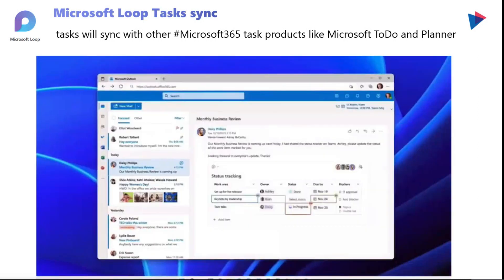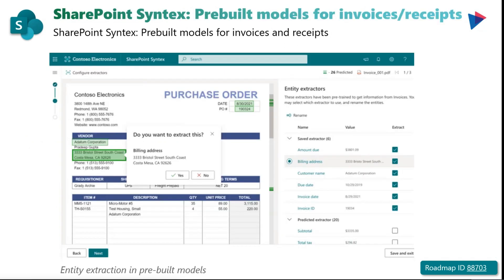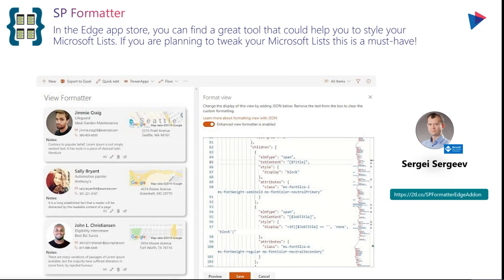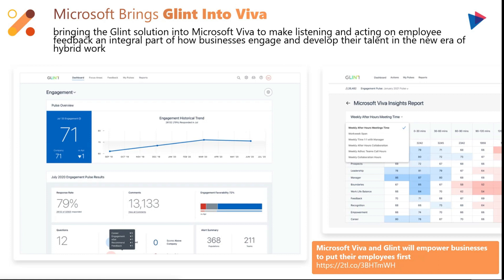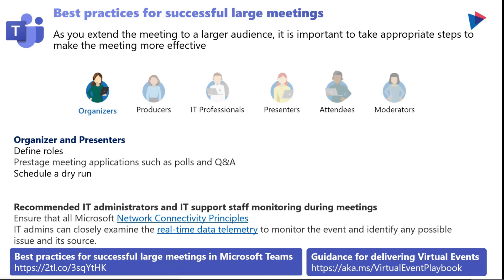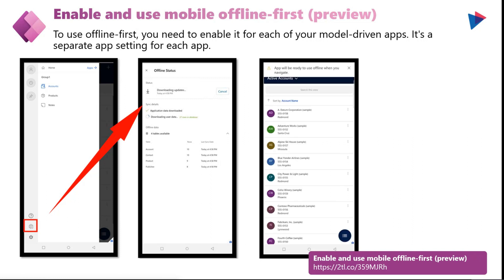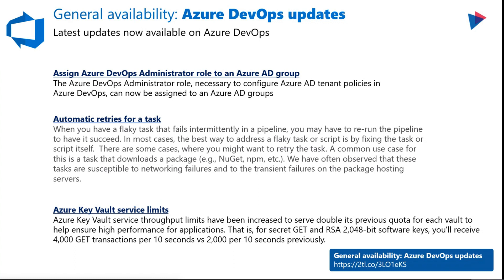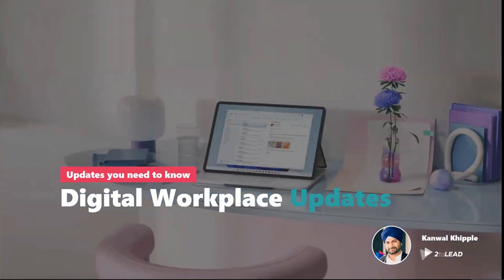Episode 8 | M365 Digital Workplace Updates with Kanwal Khipple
Our CEO and Microsoft MVP, Kanwal Khipple, is back for Episode 8 of M365 Digital Workplace Updates! Take a look at all the amazing Microsoft 365 Digital Workplace Updates that have been released since our last update.

This episode's updates 🔽

Microsoft Loop 00:39

SharePoint 01:32
▶  Manage Apps Using the Modern Apps Site 01:36
▶  Enable An Uploaded App To The Tenant 02:06
▶  Approving  Request And Installing An App From The Store 02:33
▶  Top News Card On Viva Connections Dashboard 02:57
▶  SharePoint Syntex  03:20
▶  Editable Image Tag Column 04:40
▶  Taxonomy Field Placeholders In Content Assembly 05:16
▶  Advanced Search With Custom Columns 05:25
▶  SP Formatter 05:38

Microsoft Viva 06:41
▶  Microsoft Brings Glint Into Viva 06:49

Microsoft Teams 08:35
▶  Automatically Configure Team DLP Policies 08:43
▶  Announcing Public Preview Of Tenant-Level Analytics 9:32
▶  Best Practice For Successful Large Meetings 10:00
▶  How Microsoft Teams Displays Local Time in User Profile Cards 11:15
▶  New Microsoft Teams Breakout Room Feature 11:36

Power Platform 12:06
▶  Power BI - Quick Measures Using Natural Language 12:09
▶  Power Apps - Enable And Use Mobile Offline-First (Preview) 12:39
▶  Application MSA preview 12:57

Misc 13:24

Tune in every month for the latest updates from Microsoft that you should know about.

Need help with something more specific than updates on what's available? Take a look at our insights and resources pages for hours of knowledge and expertise.

2toLead is one of a kind consulting services company with a unique blend of left and right brain thinking. We focus on Business Strategy, User Experience, and Technology expertise to help transform organizations like yours.